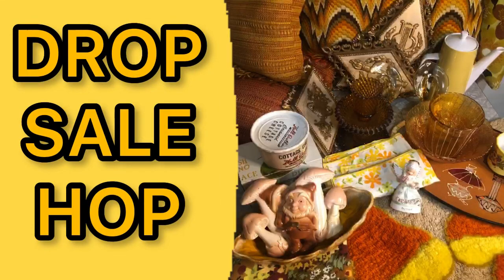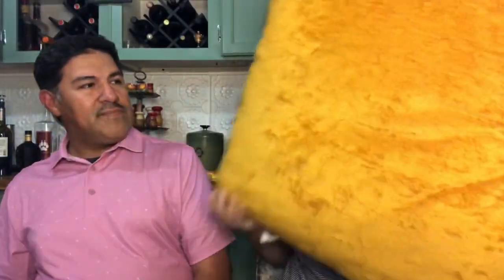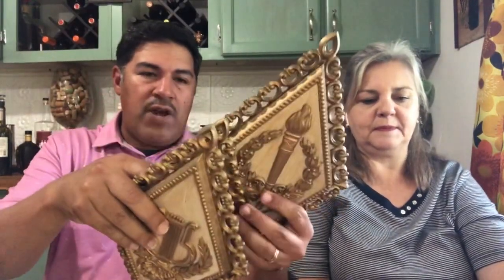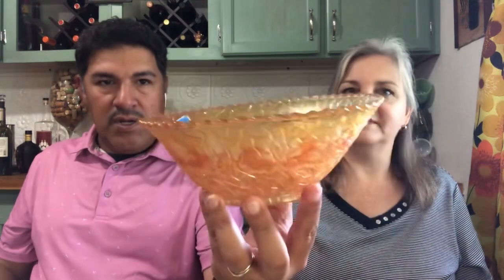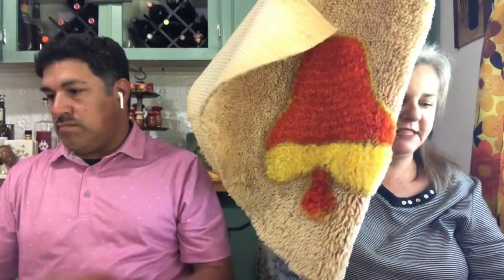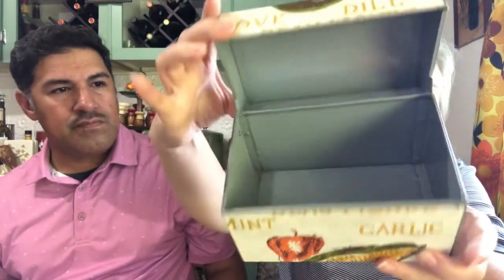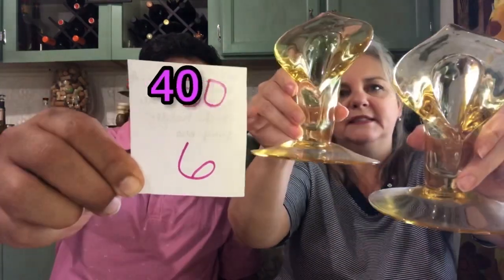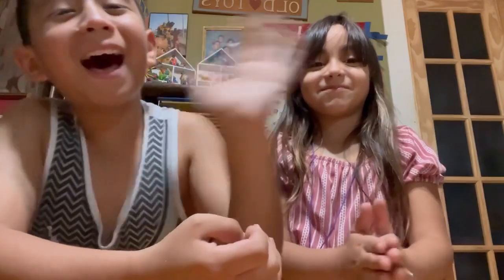Drop Sale Hop on Mother’s Day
A drop sale is a pre-recorded sale that works very much like a live sale in that I will be showing you some items and each will have a number and a price.  If you wish to claim it,  you will type the number of the item in the comments below.  I will be sorting comments by newest to find out who is the first to claim the item

Don't forget to like this video by giving a thumbs up and if you are not subscribed to our channel, go ahead and subscribe as well as hit that notification bell to ALL notifications so you will know when we have another fun event in which you can participate.

The HOP part of the drop is that you can follow the schedule listed here in EST

12:30pm -Carolina Princess-Sweet Treats and Pretties

1:00pm- Thrifting Adventures

1:30pm-Fish Chick Finds

2:00pm-Vintage Vinny

2:30pm-Vintage Uprising Texas

3:00m-Reclaimed Treasures By Mary

3:30pm-Trusty Huckster Mercantile

4:00pm- Crafty Jacki